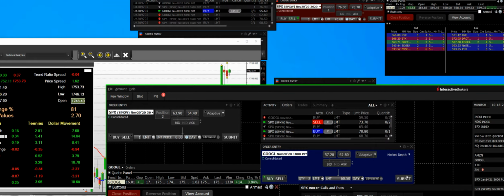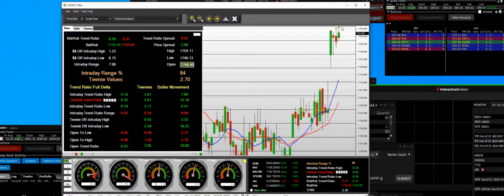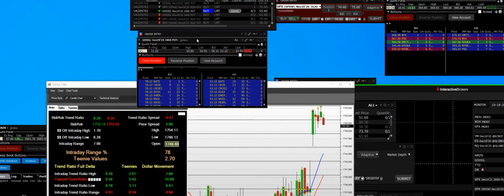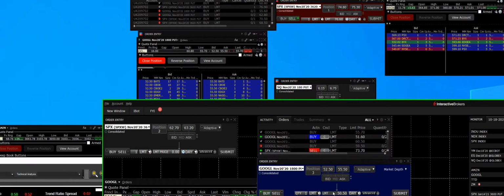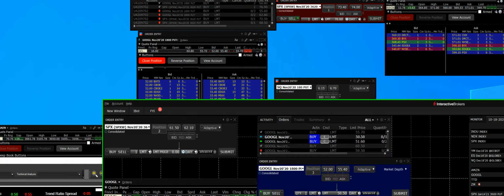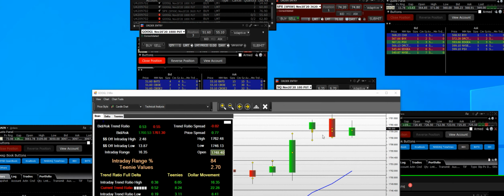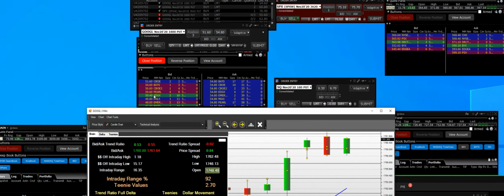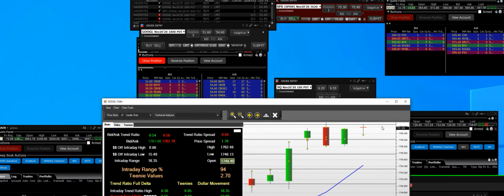PantherQuant Options Trading App live trade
PantherQuant app shows you intraday live how to trade options using our Panther App getting in at lows when to sell and take your free trial to live  markets you will be happy with a PantherQuant app doing all the work for you watch